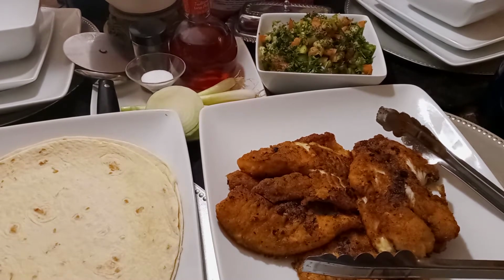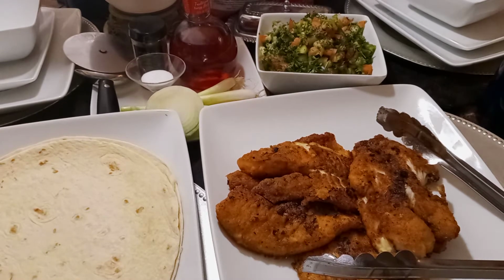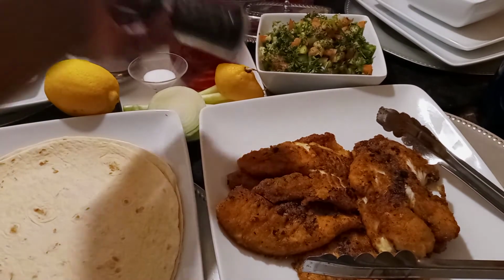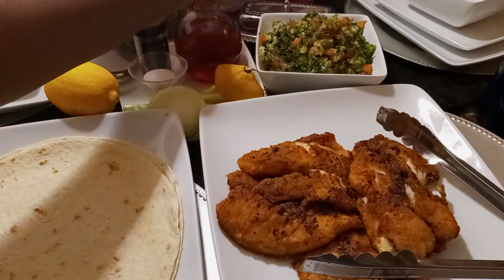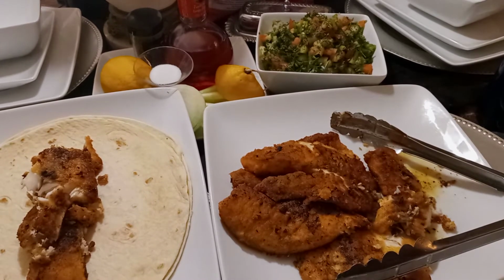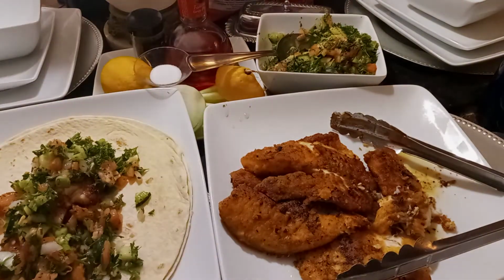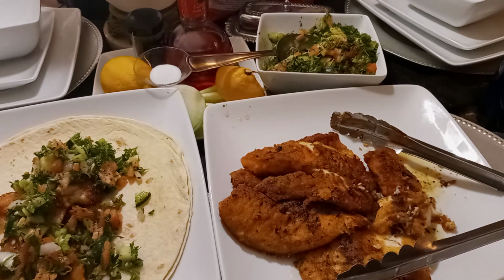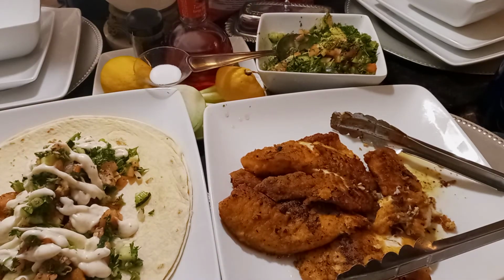Sweet-C AKA Mrs.N-BANKS ENJOYING TABULE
Fresh Lebanese Tabule Fish Wrap